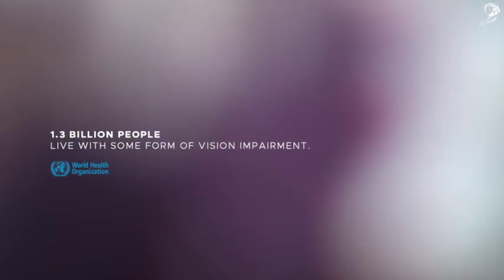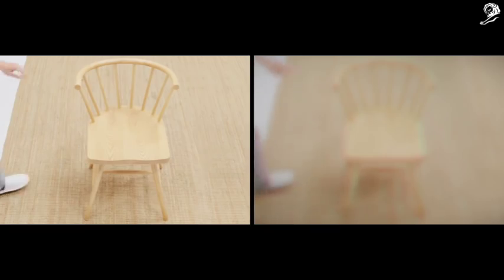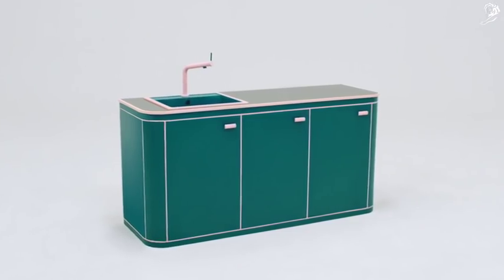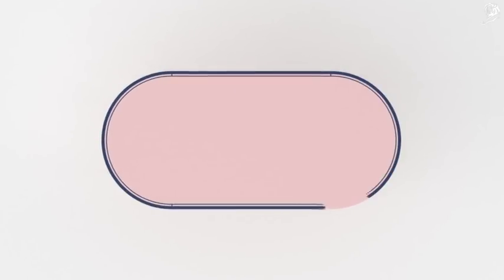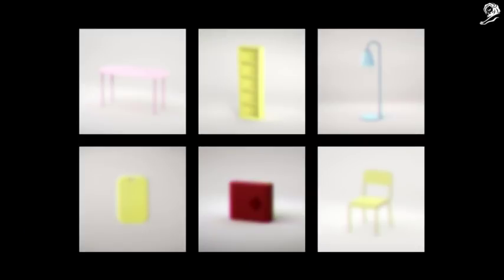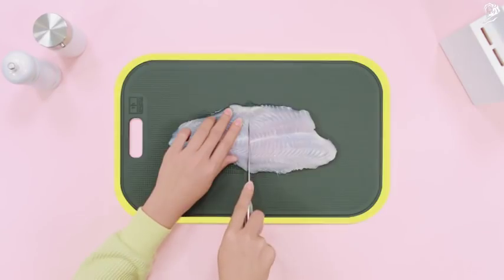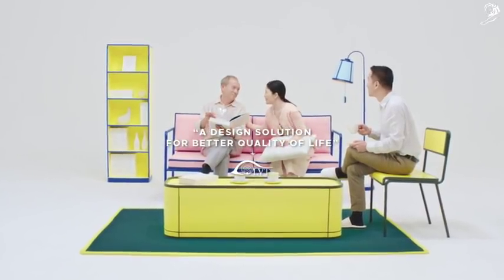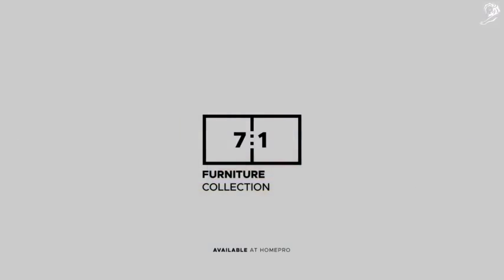7:1 Furniture Collection - Cannes Lions 2019 Winners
brandbuffet